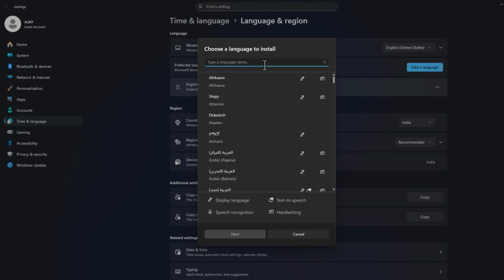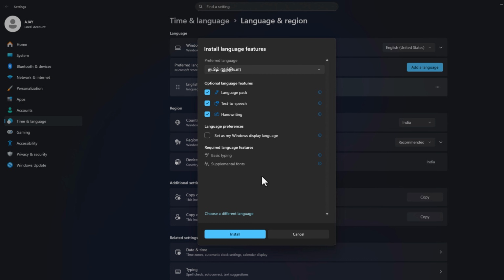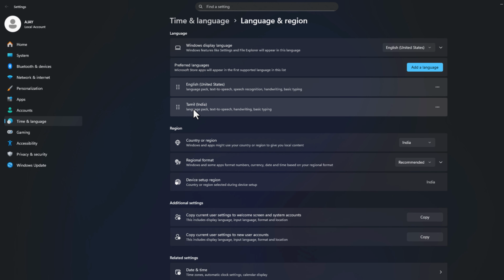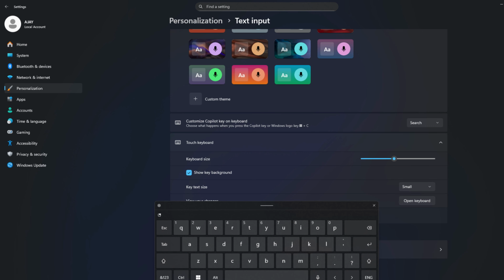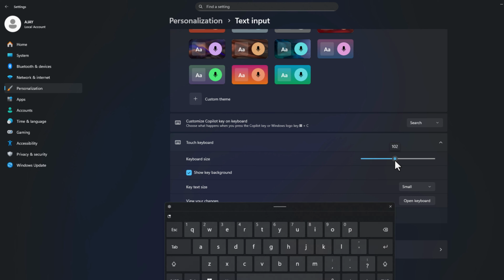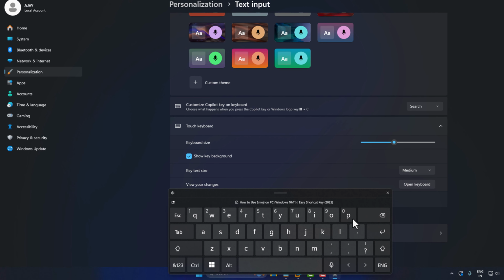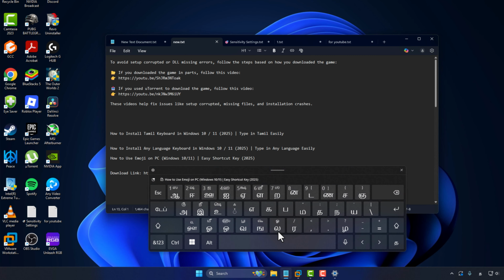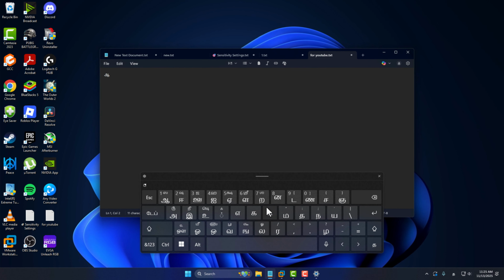How to Install Any Language Keyboard in Windows 10 / 11 (2025) | Type in Any Language Easily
Learn how to install any language keyboard in Windows 10 or Windows 11 (2025) easily! 🌍💻 This step-by-step guide helps you add and switch between multiple languages for typing — including Tamil, Hindi, French, Arabic, Japanese, and more. Perfect for students, multilingual users, and creators who want to type in any language without errors using Windows settings (no third-party apps required).

00:00 How to